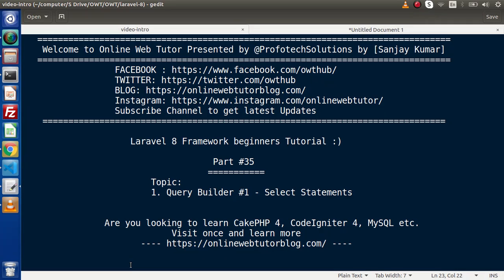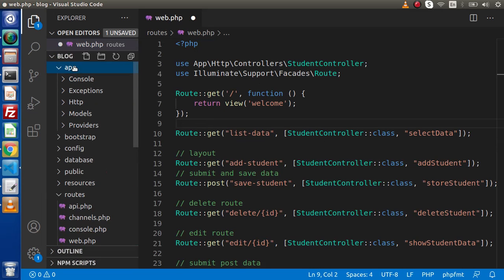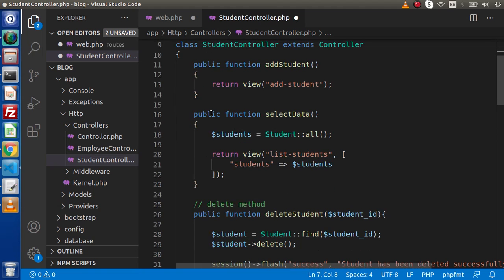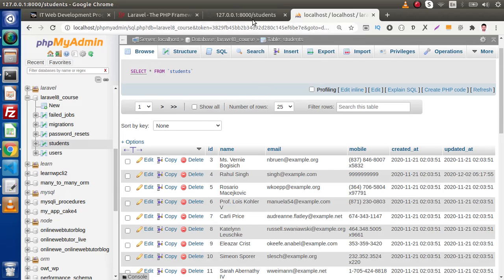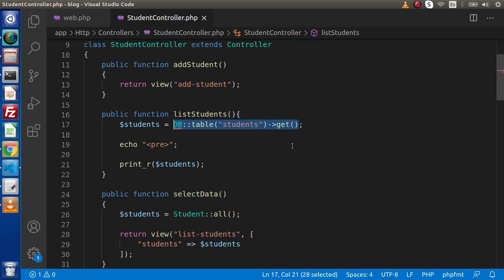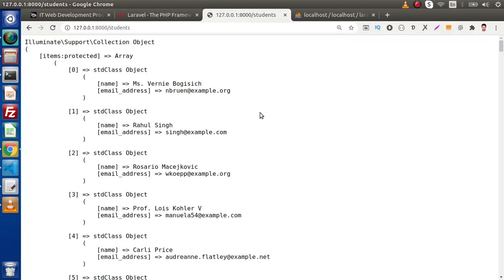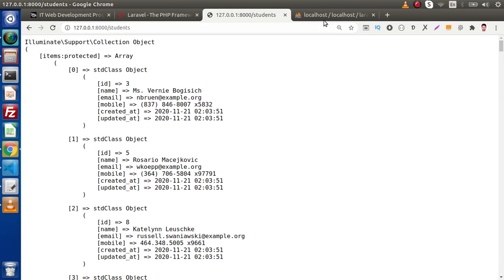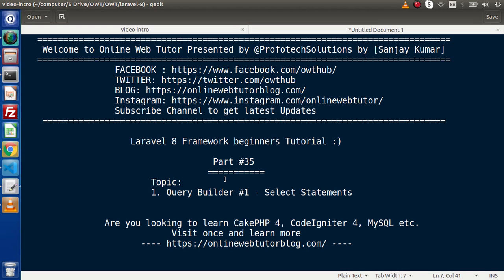Learn Laravel 8 Beginners Tutorial #35 Query Builder in Laravel - Select Statement